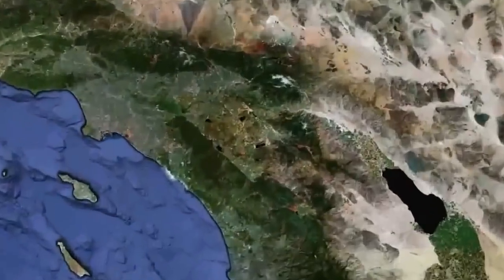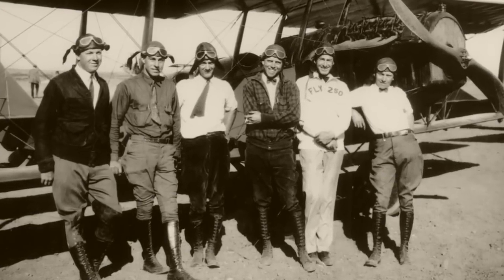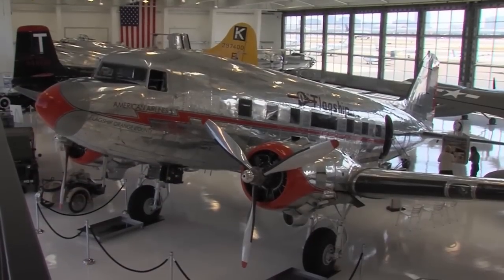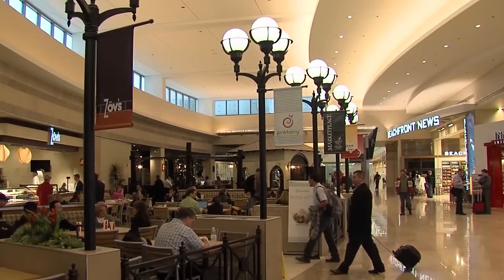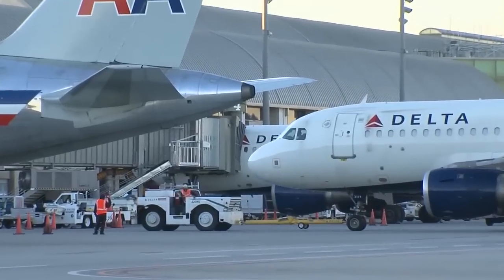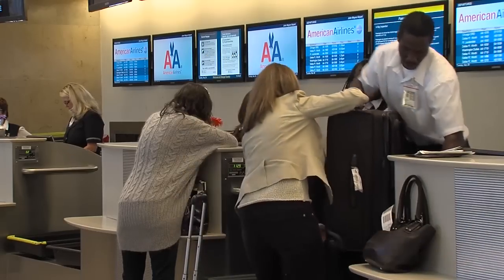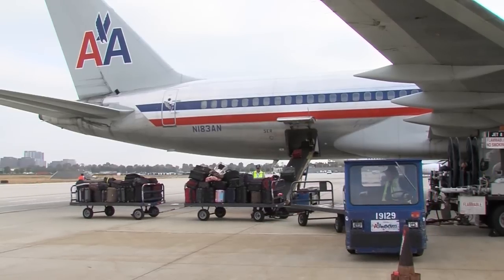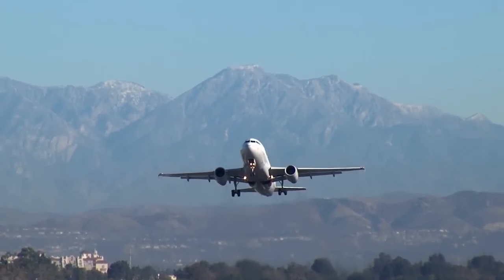Welcome to John Wayne Airport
Short video of John Wayne Airport from its inception as Orange County Airport to today - Enjoy!